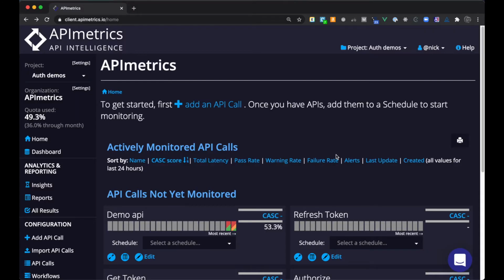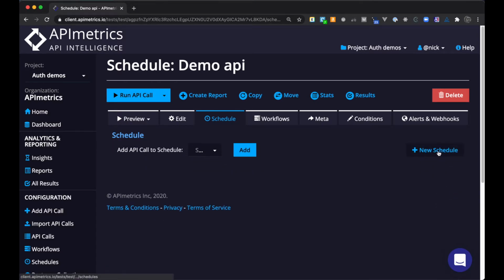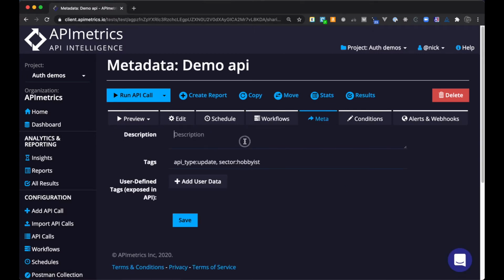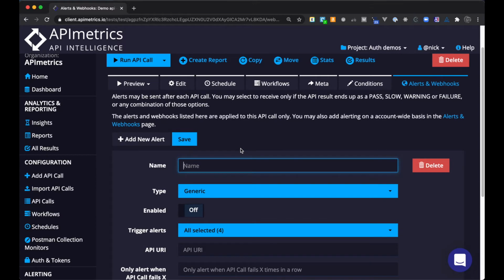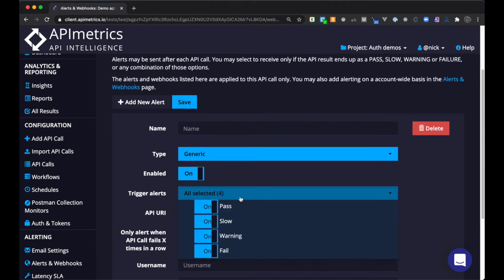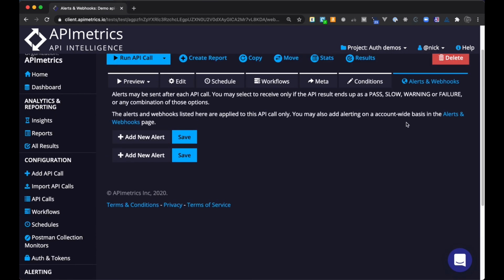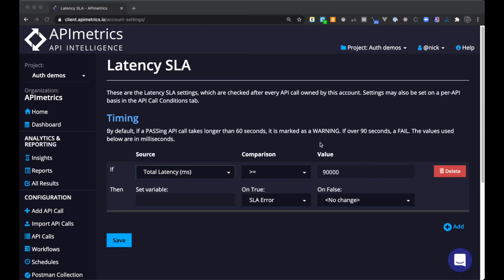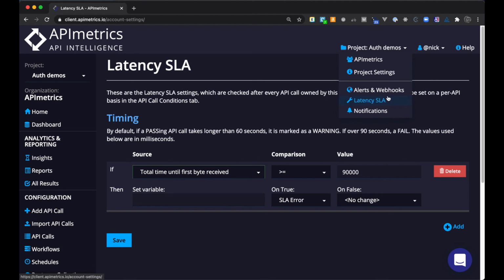5. API Call Edit tabs overview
Introduction to the API Call edit tabs, including alerts and webhooks.
00:12 API Call edit page and preview page
00:26 Schedule tab
00:51 Workflows tab
01:15 Meta tab
01:27 Conditions tab
01:44 Alerts and webhooks
03:21 Project level alerts and webhooks
03:53 Latency SLA page